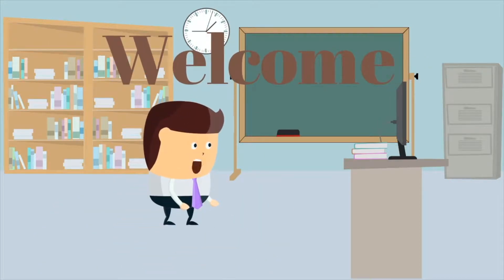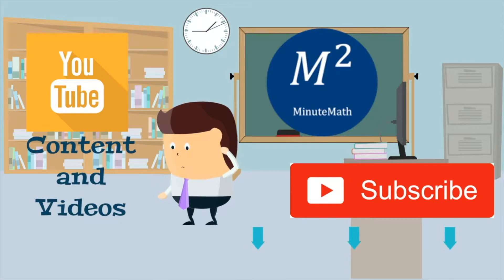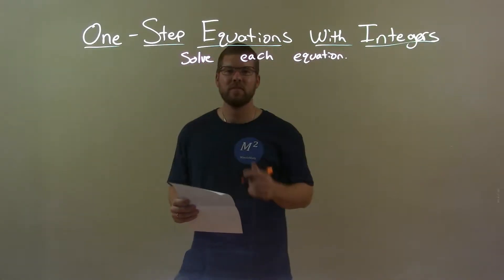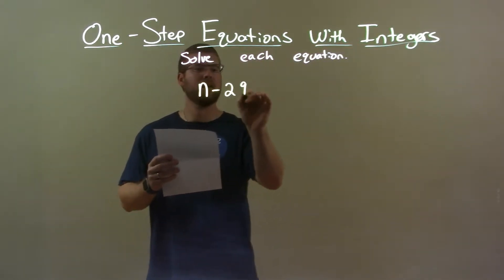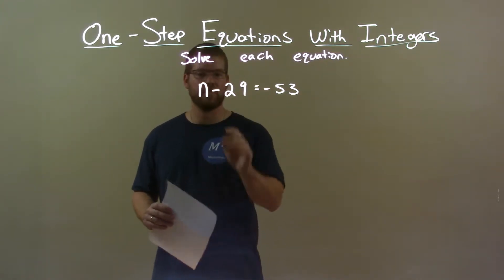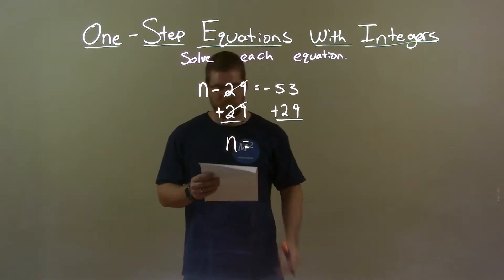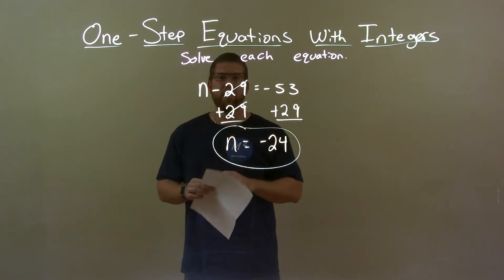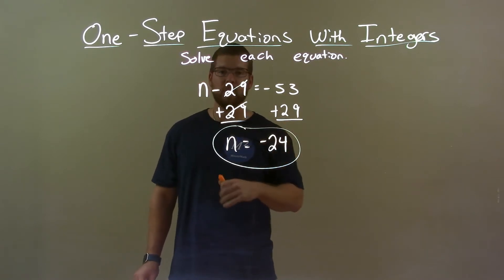Solve n-29=-53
In this math video lesson on One-Step Equations with Integers, I solve n-29=-53.